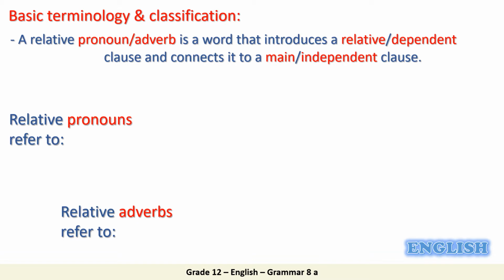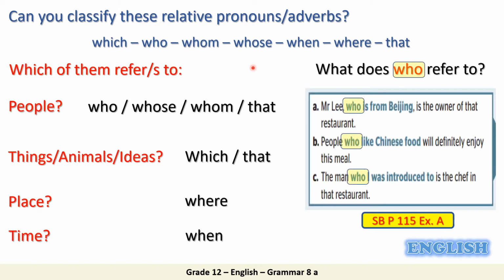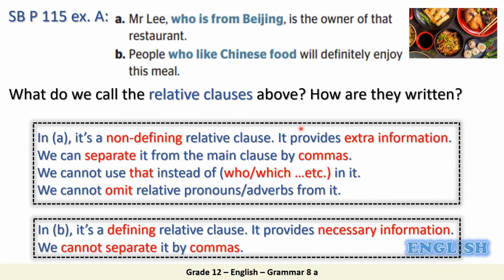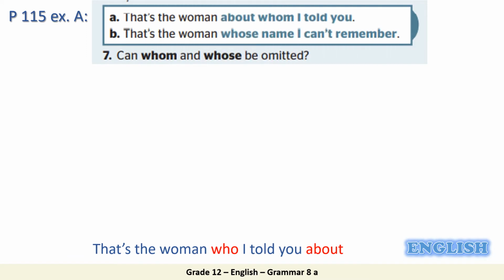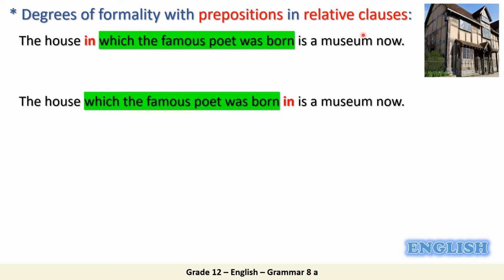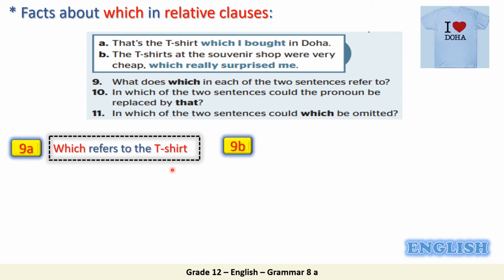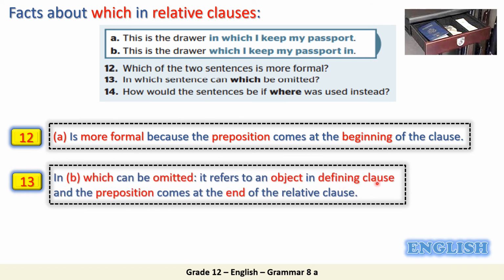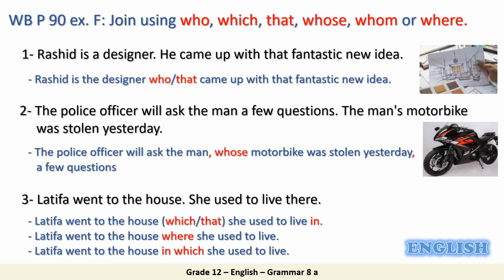Grade 12 Technology English Grammar 8 a